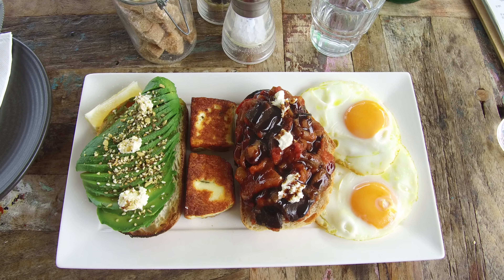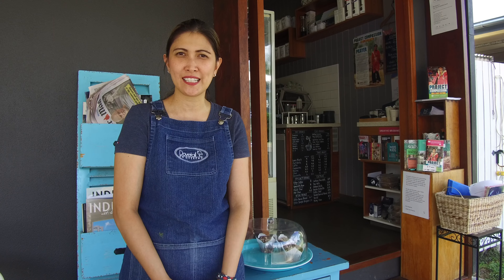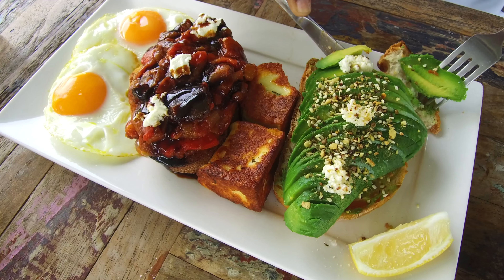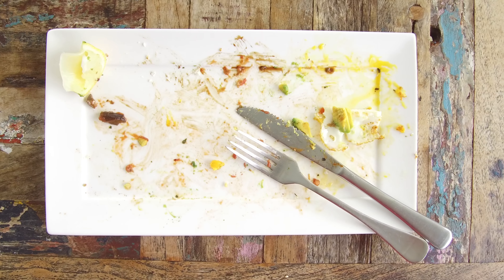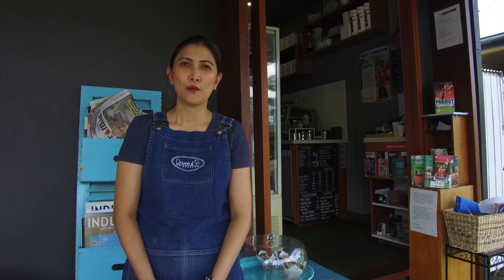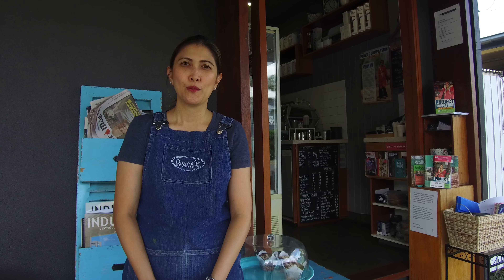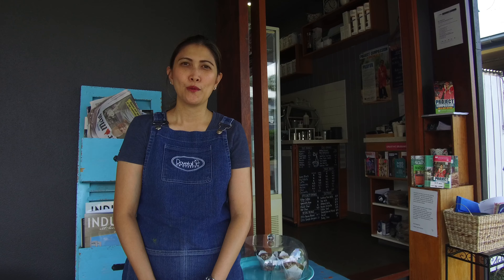Norman Park | Your Weekend Breakfast Plans Sorted